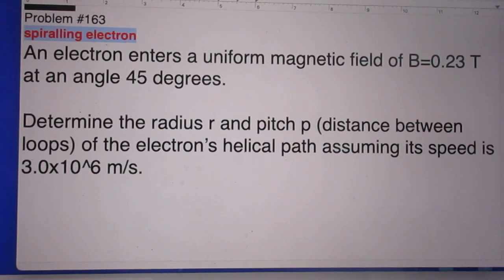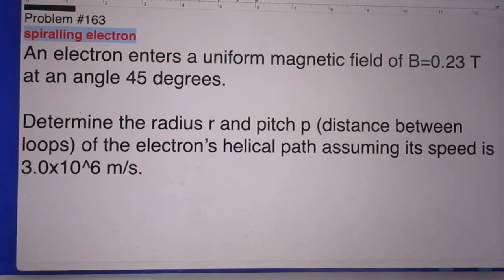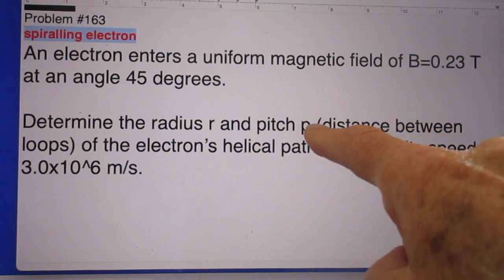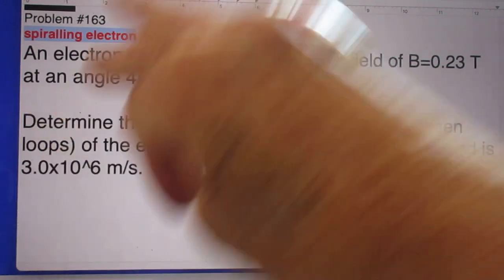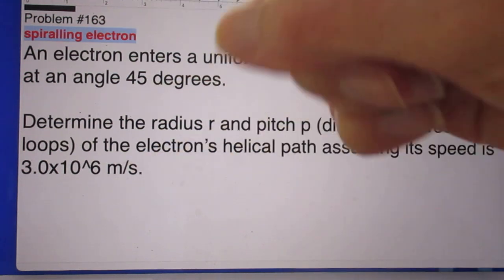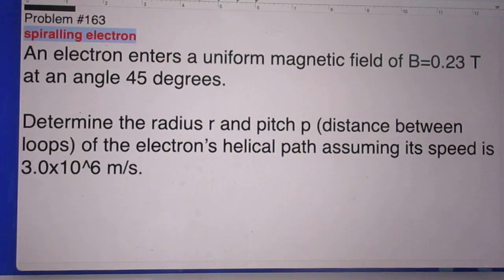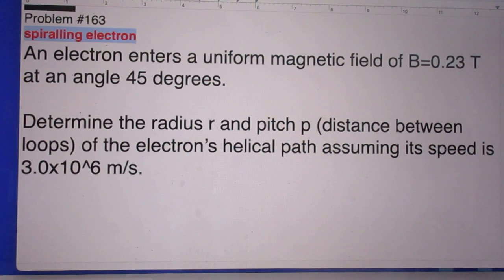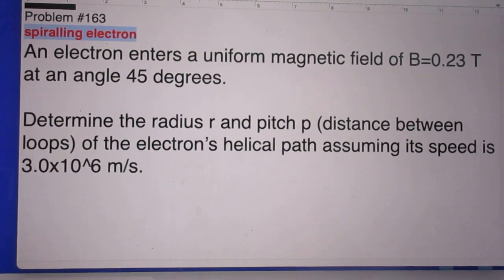Problem 163 Spiralling electron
Helical Motion of electron in B-field